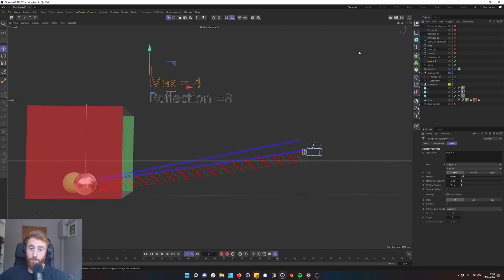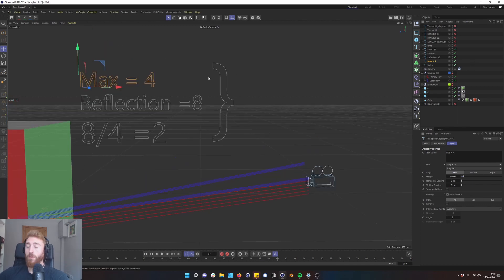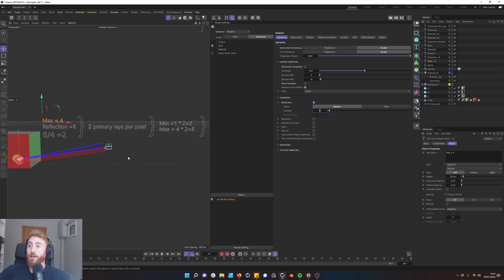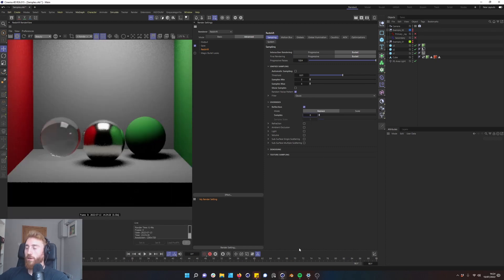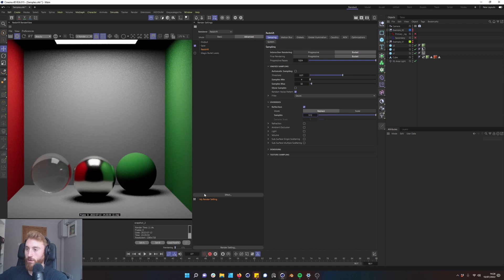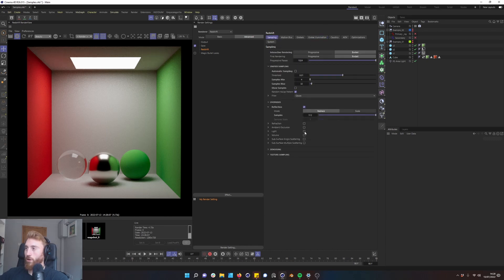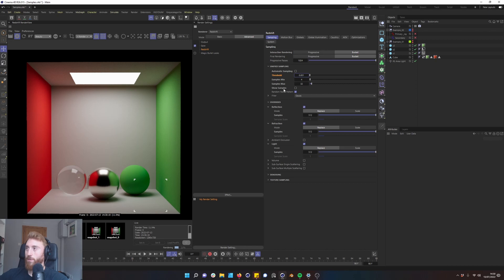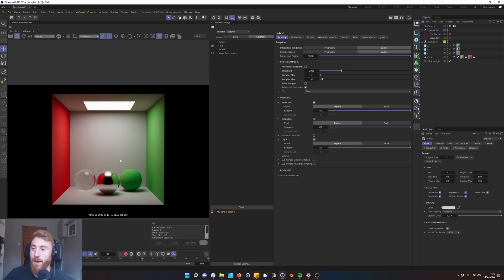Become a Pro at Redshift - Samples and Noise (Advanced)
In this video we look at how redshift calculates samples. This tutorial looks at how redshift formulates samples mathematically through simple division and multiplication in unison with the error threshold. This video builds on what we talked about in previous videos giving you a better understanding of how sampling works.

⏱️Timestamps⏱️
0:10​ How samples work
2:33​ Rendering .5 of a pixel
3:40 Why use numbers in the power^2
4:30​ Rendering a scene
10:30​ Outro

🧰Tools🧰
Cinema 4D
After Effects
Affinity Photo
Affinity Designer
Photoshop
Illustrator
Premier
X-Particles
OBS-Studio
Octane
Redshift
Davinci Resolve

🎥Film Gear🎥
Lumix S5